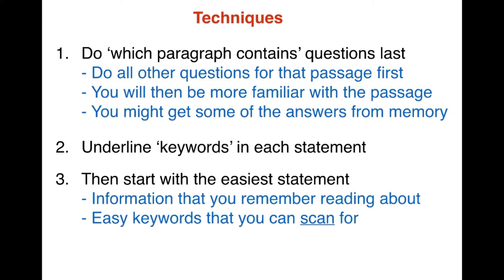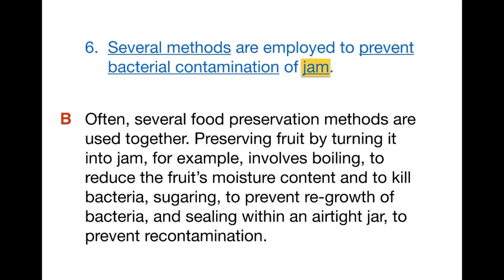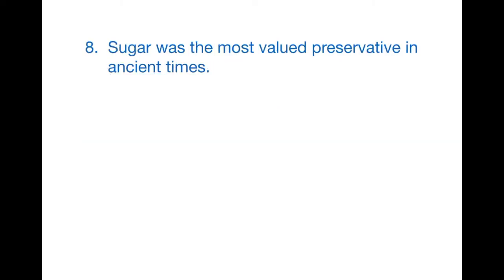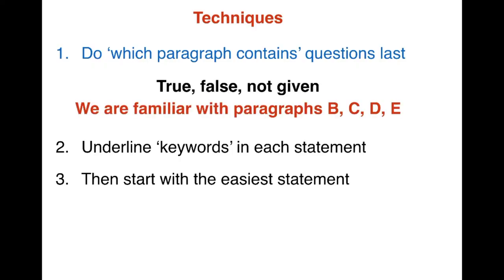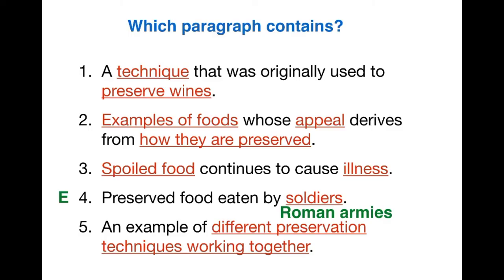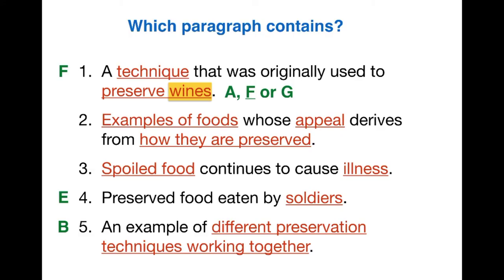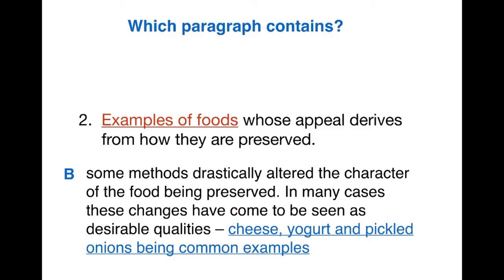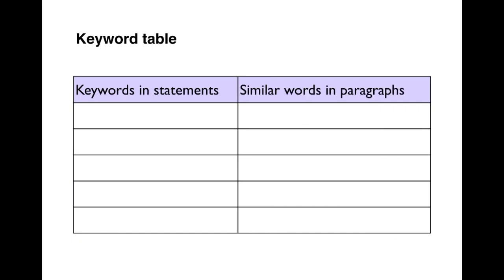IELTS Simon Reading part 5 Which paragraph contains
This video provides a comprehensive guide on how to approach the "Which paragraph contains...?" question type in the IELTS Reading test. The instructor, Simon, explains that this question type is challenging because the answers do not appear in order, individual paragraphs may contain multiple answers, and some paragraphs may not be used at all.

Key Strategies and Techniques:

Do the "Which paragraph contains" section last (1:42 - 1:59): Complete other task types (like True/False/Not Given) first. This helps you become familiar with the passage, allowing you to recall information more easily later.
Underline keywords (2:02 - 2:20): Before searching for answers, identify and highlight key information in all statements.
Start with the easiest statement (2:21 - 3:20): Begin with questions that contain proper nouns, specific years, or information you recall from your previous reading.
Step-by-Step Implementation:

Read the title: Get an overview of the topic (3:38 - 3:45).
Complete other tasks first: The video demonstrates this by doing a True/False/Not Given section (4:43 - 8:40), which builds familiarity with paragraphs B, C, D, and E.
Map the "Which paragraph" questions: Using the established familiarity, answer the easier questions from memory (10:22 - 11:30) and then use scanning techniques for any remaining specific terms (11:43 - 13:07).
Handle difficult questions last: Save complex questions, such as identifying abstract relationships or examples, for the end (13:10 - 14:52).
Simon emphasizes that these techniques are designed to manage time efficiently and help you secure a higher band score by prioritizing accuracy on easier questions first.